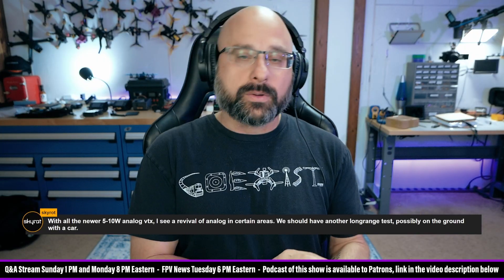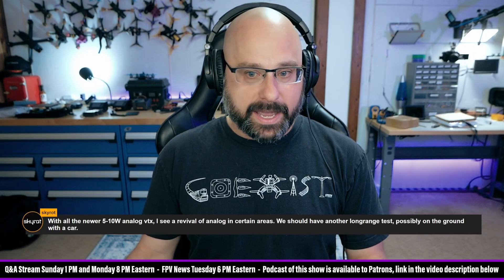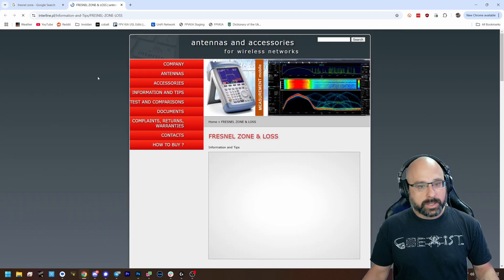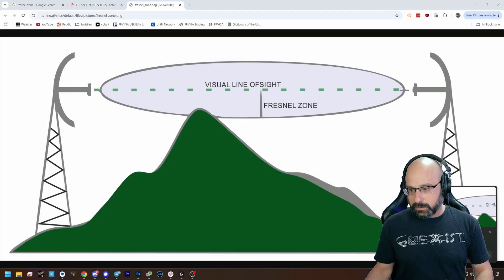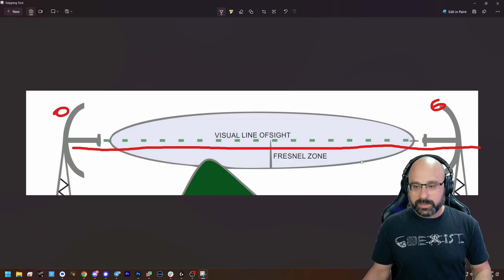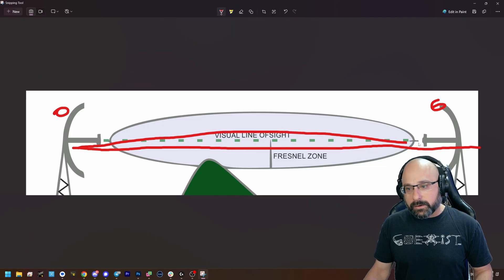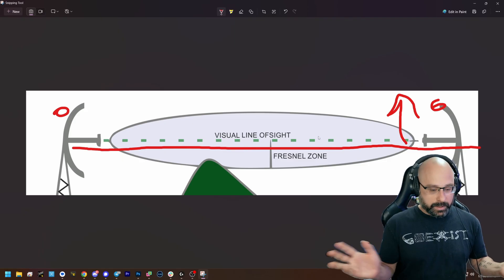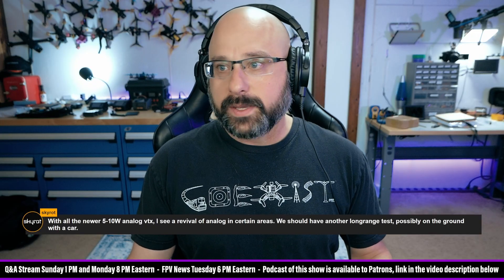Will Bardwell Test Long Range? 10 Watt Analog VTXs? What's a Fresnel Zone? - FPV Questions